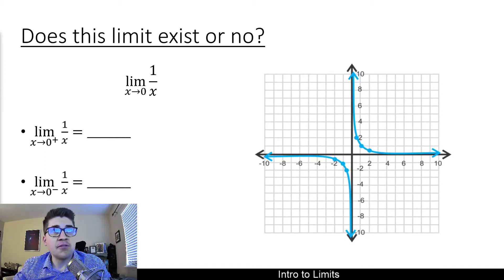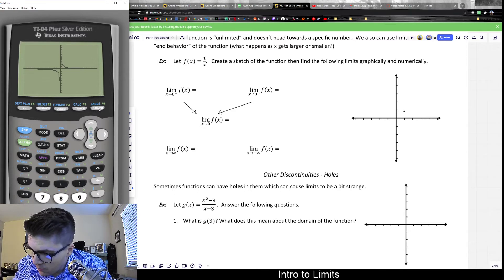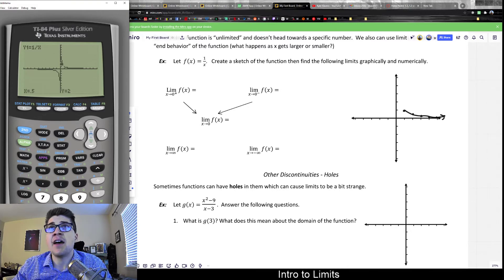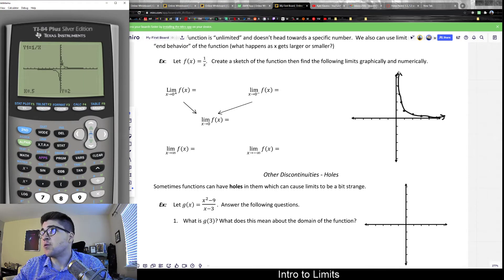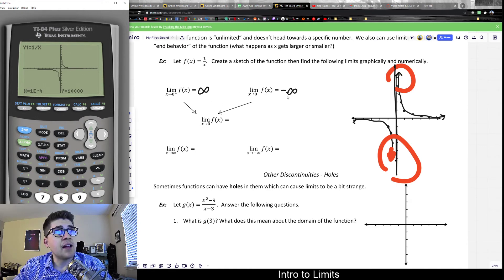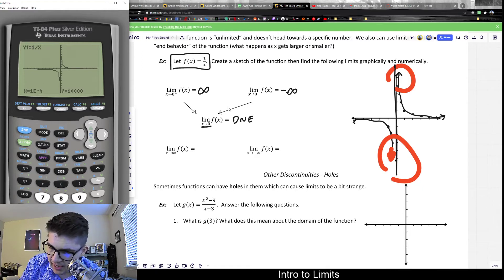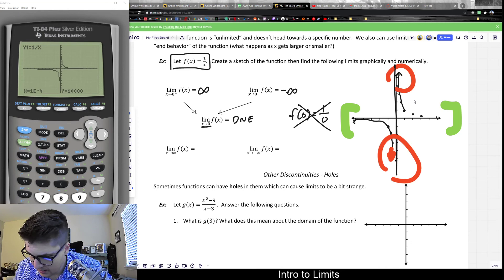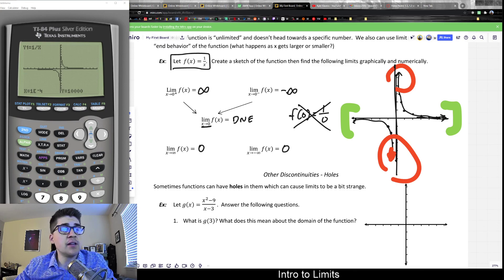Limits of the Reciprocal Function